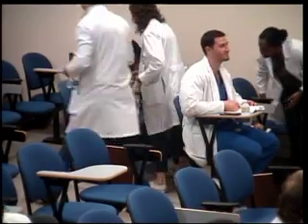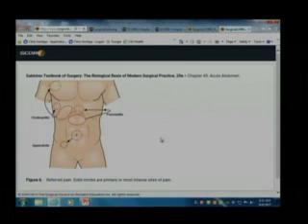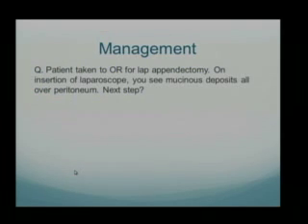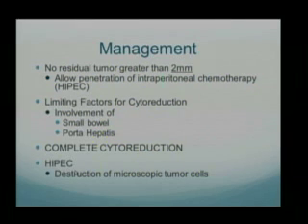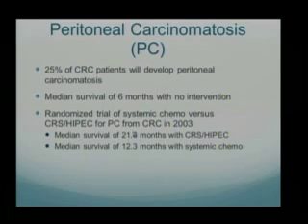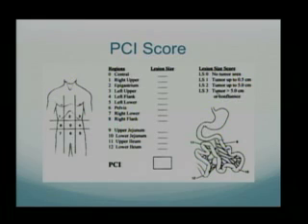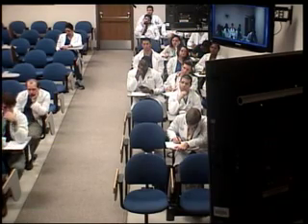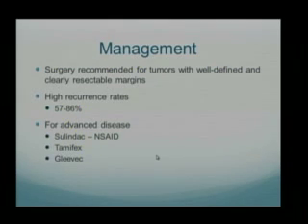Surgery 8-8-17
"Abdominal (Peritoneal) Neoplasm and Pain"
Shuja Ahmed, MD